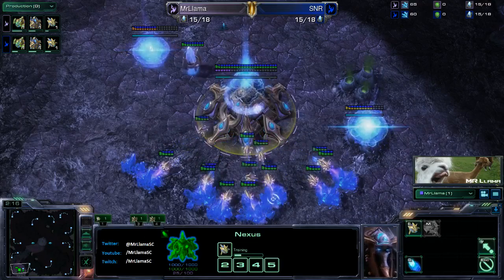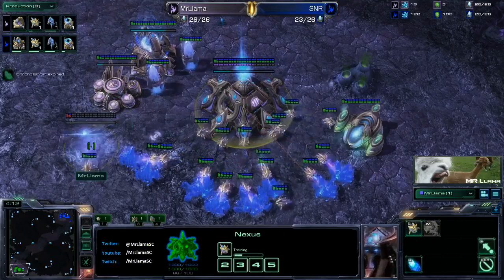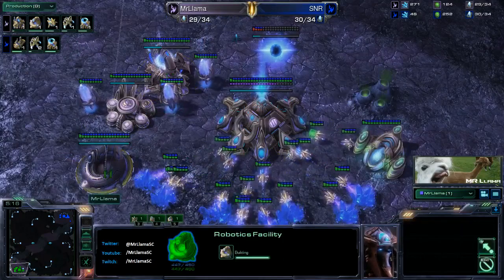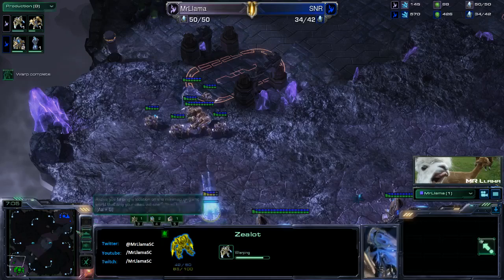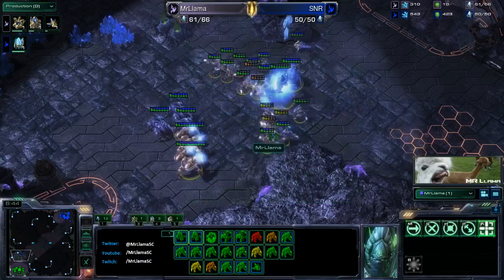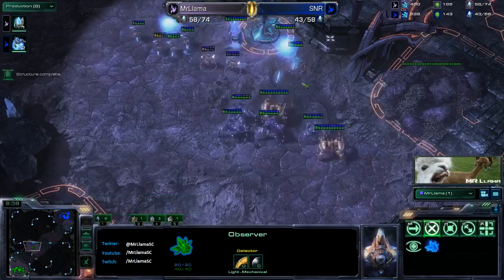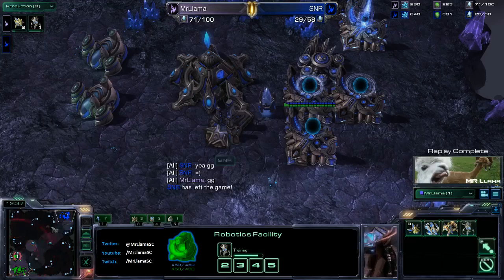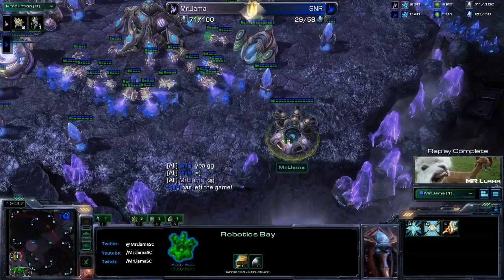Winning With Ease: Defending DT into Archon/Zealot All in (PvP)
In this game I show how to deal with DTs while opening up 2 gate Robo. --